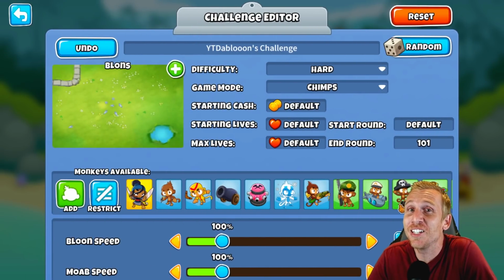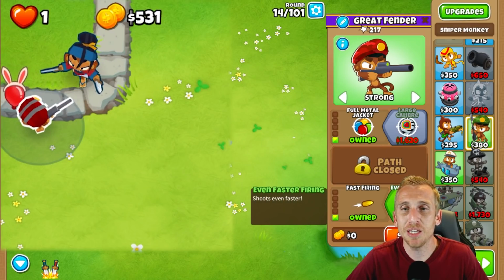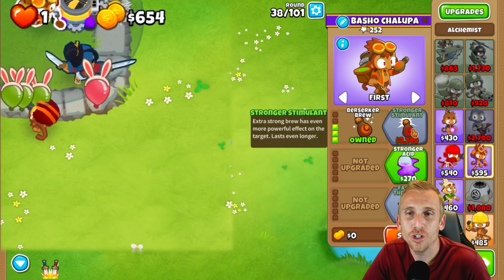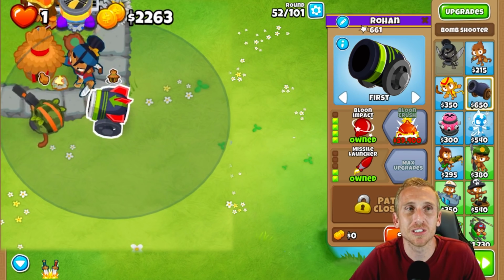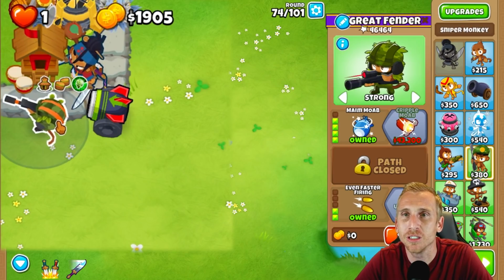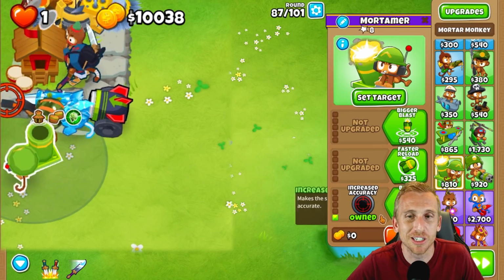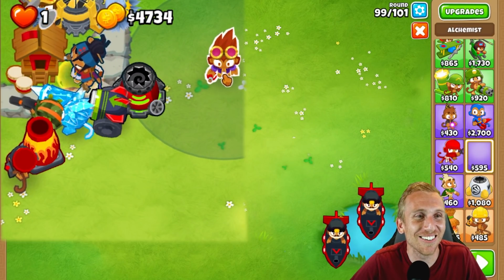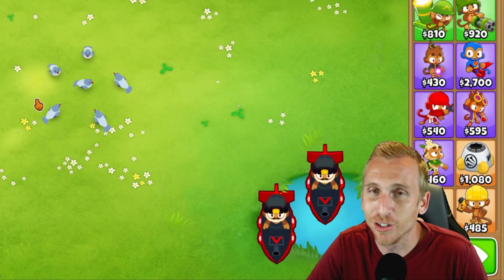Blons CHIMPS Bloons TD 6 - Shortest BTD6 Map Ever!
This is the Shortest BTD6 Map Ever!!
Blons CHIMPS Bloons TD 6
Although this map may look difficult, this strategy makes this unbelievably short map super easy!

Join me below and become a part of the Dablooonity!